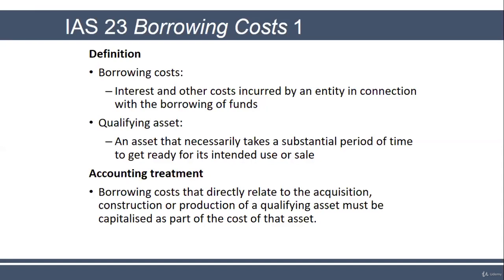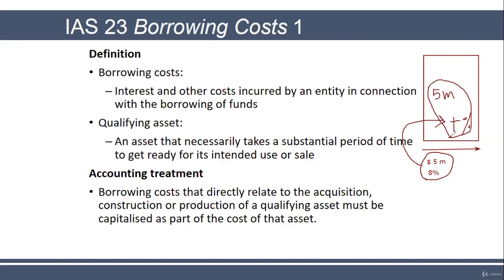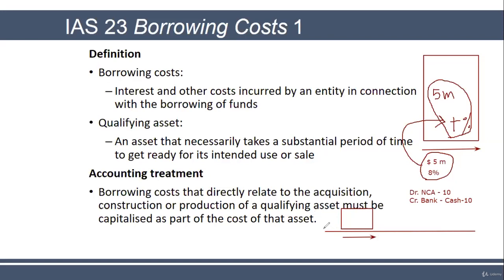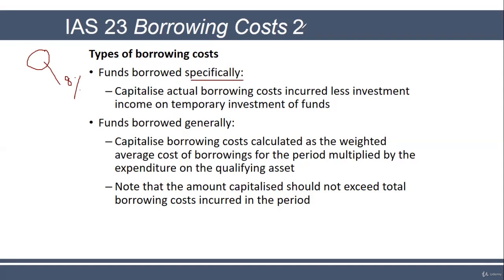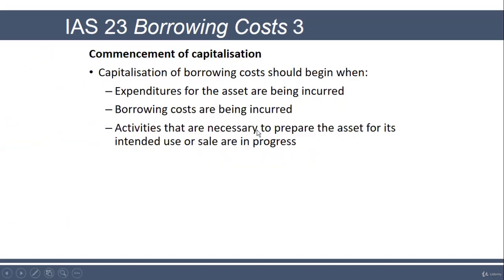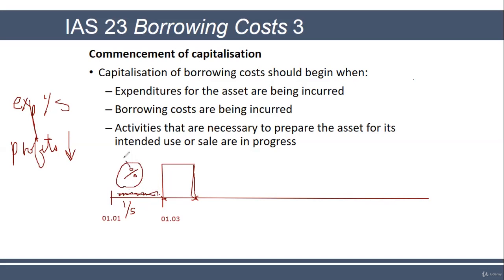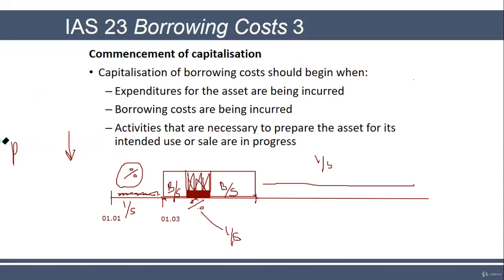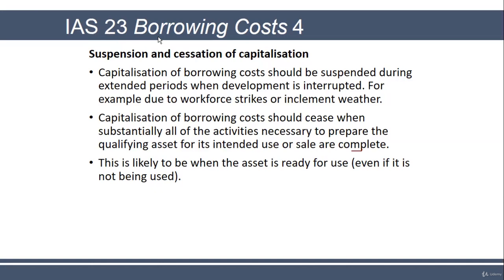48 Borrowing Cost Part 1